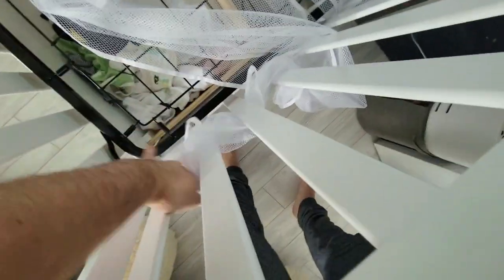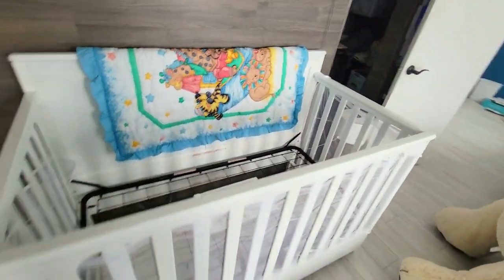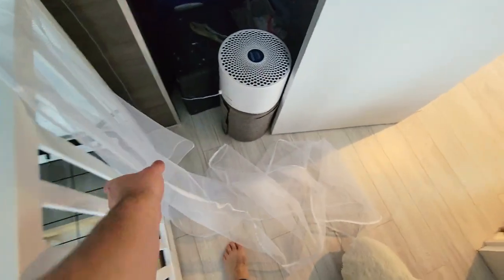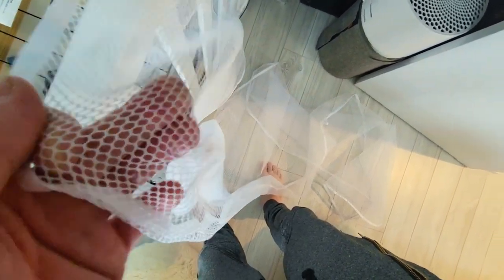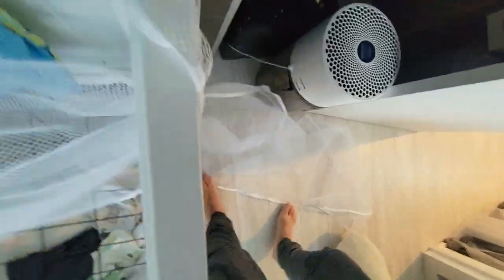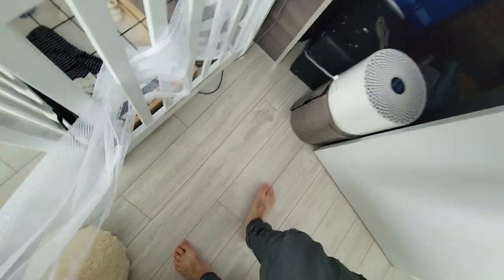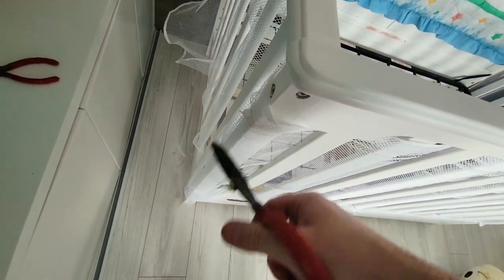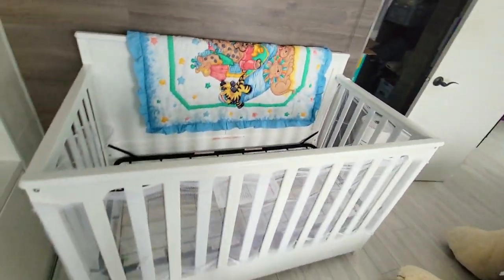Correct Way of Installing Breathable Baby Mesh Crib Liner & Banister Guard Railing Mesh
This is the correct way of Installing Breathable Baby Mesh Crib Liner & Banister Guard Railing Mesh